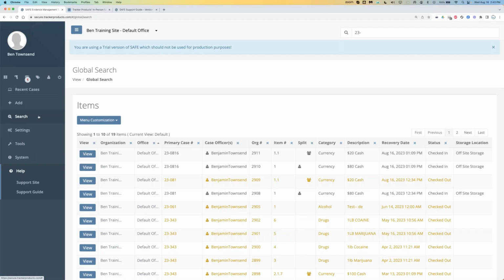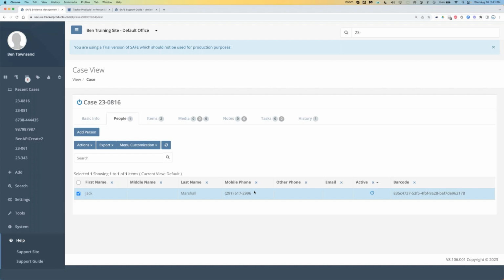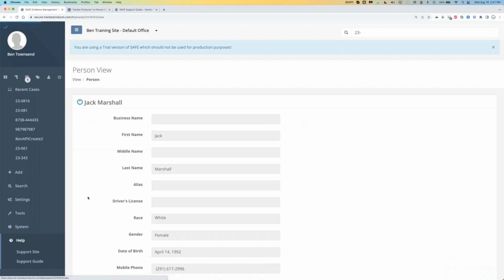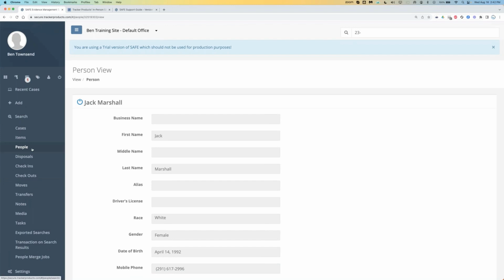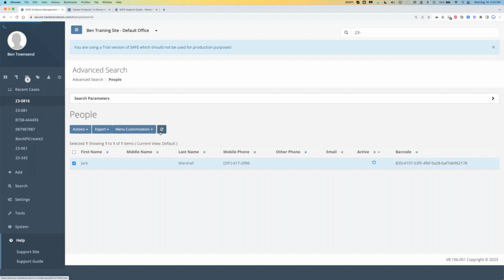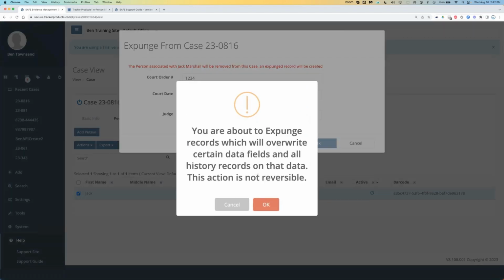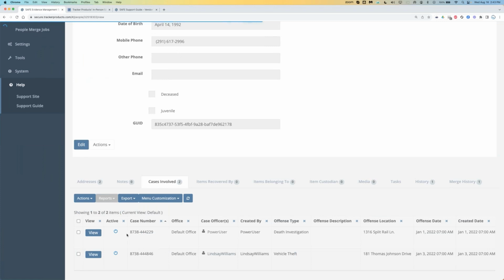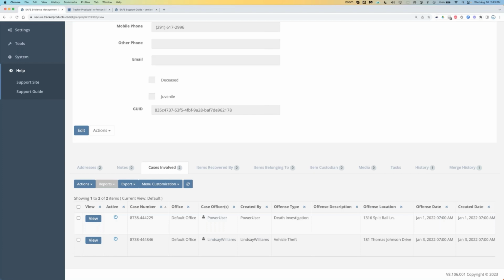SAFE Evidence Management Software Feature: Expunging People From Cases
Expunging People can now be done on a Case by Case basis.